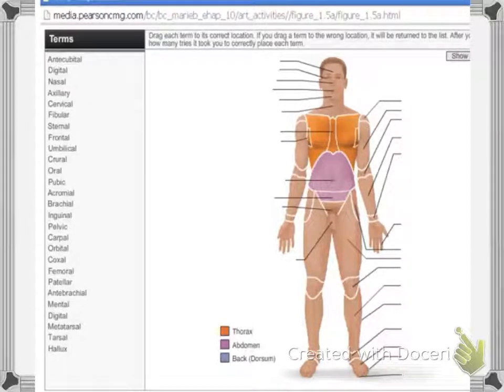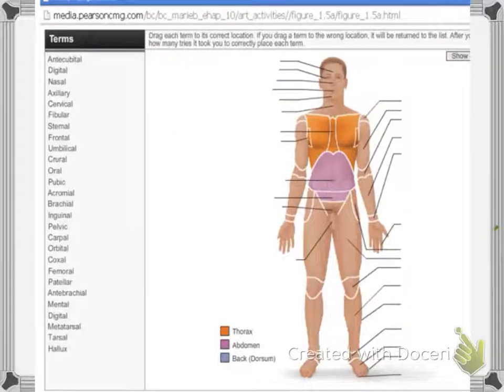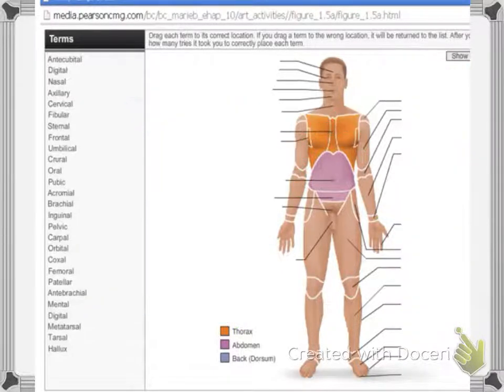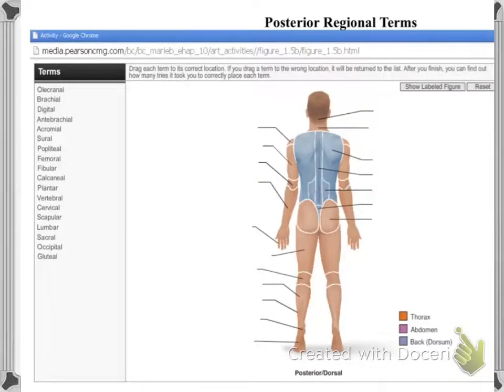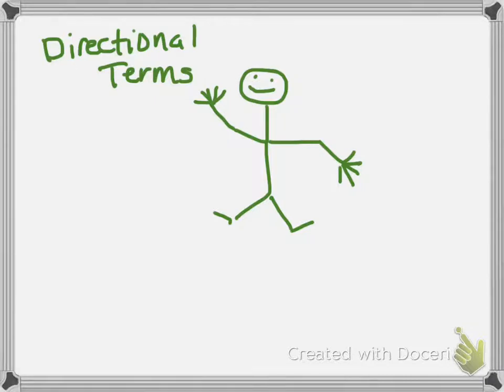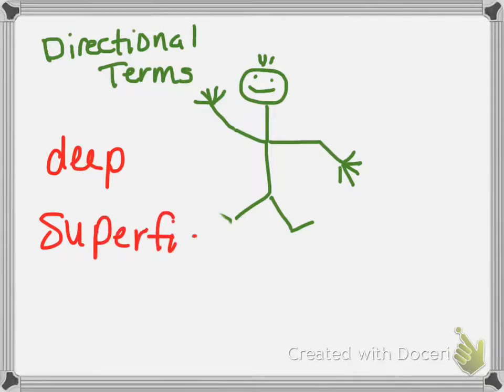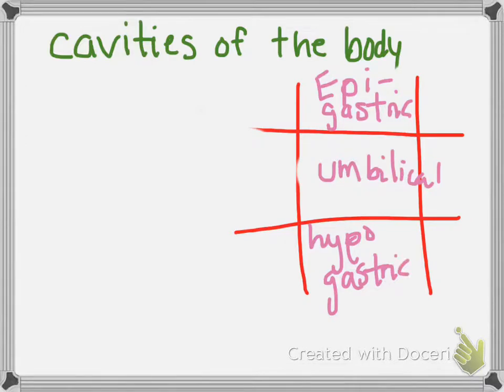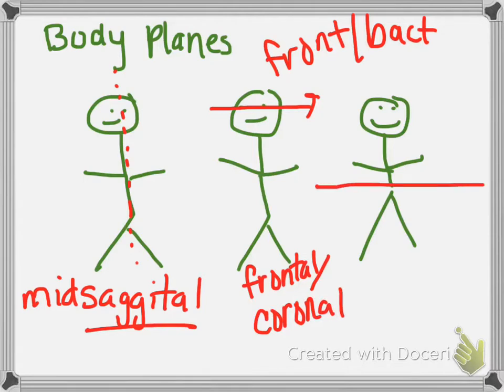Review of Anatomical Terms